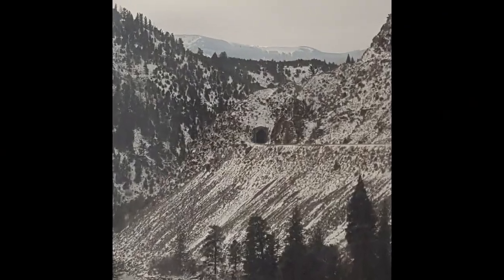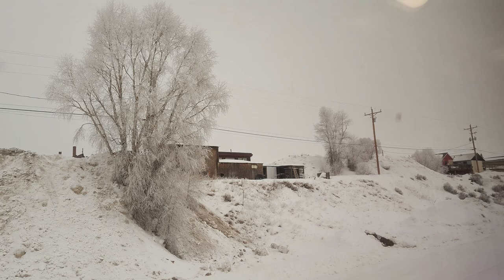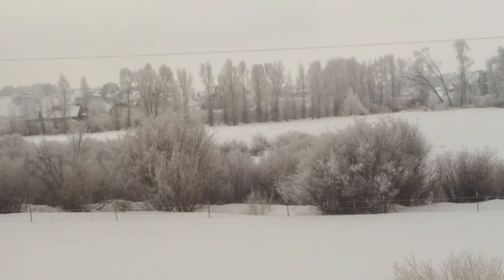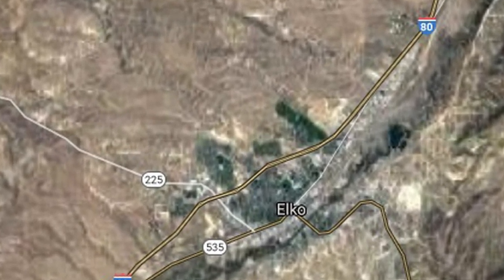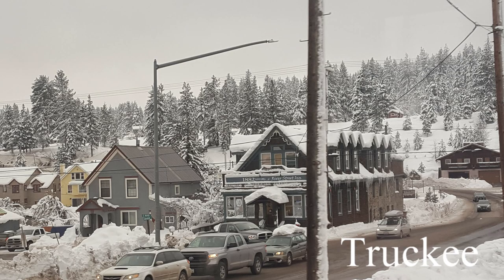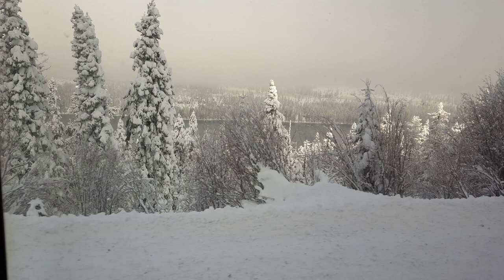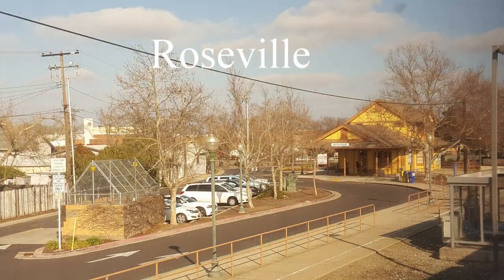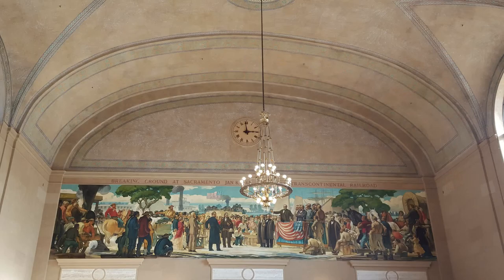Awesome Views Riding The Amtrak Zephyr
This was an awesome trip across the Rocky Mountains riding in the Amtrak Zephyr! FYI: All of the pictures and video were taken from the window of my sleeper car. Hope you enjoy!

Love will lead you home By: Howard Harper
Ways of the River By: Isobelle Walton
Documentary Trailer By: Mangus Ringblom
The Lightfrom Within By: Howard Harper
Intimate Acoustics By: Mid Knight
Travelin Spirit By: Danil Kadawatha

All photos and video were shot with our Samsung Galaxy cellphones - nothing fancy.
Thumbnails - Pinnacle Studio 22 Ultimate